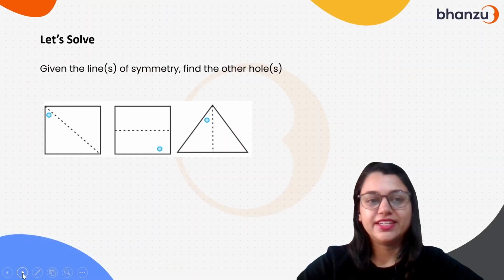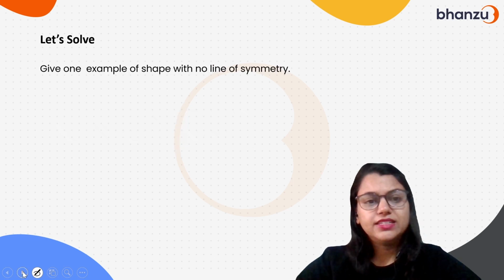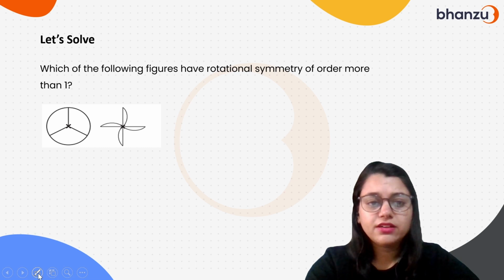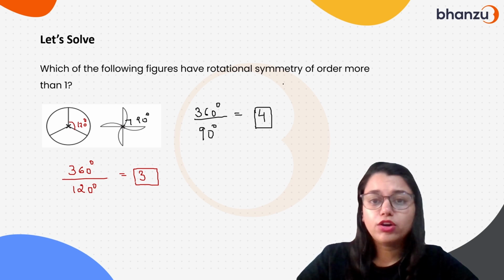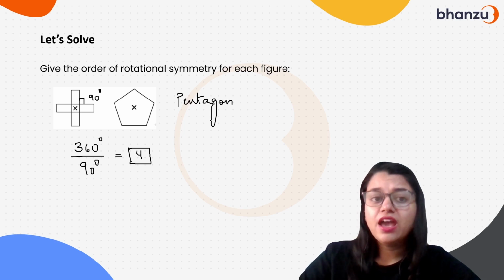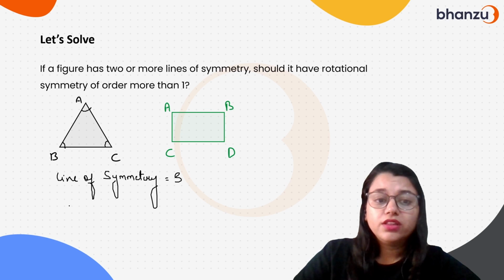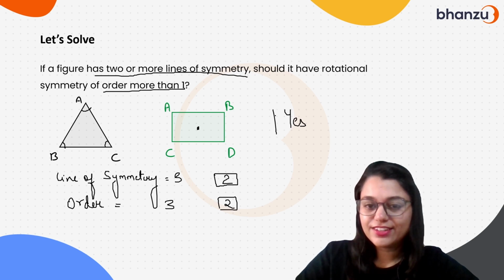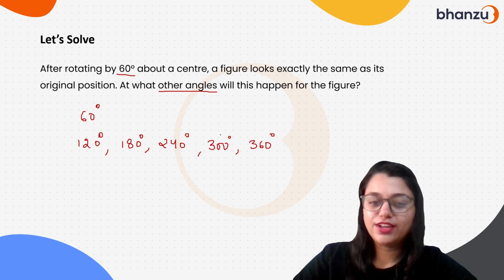"Symmetry Unleashed: Practice Session | Final Part | Chapter 12 | Grade 7th.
"Symmetry Mastery: Dive into a Practice Session of Mathematical ''

Explore symmetry with these key points:
🔄 Understanding Symmetry: Grasp the concept of balance and reflection in shapes.
🎨 Artistic Exploration: Discover how symmetry plays a role in various art forms.
🤔 Hands-On Challenges: Engage in activities to identify and create symmetrical patterns.
🏆 Skill Enhancement: Sharpen your spatial awareness and pattern recognition abilities.
Embark on a journey of mathematical harmony and become a symmetry maestro! 🔢✨